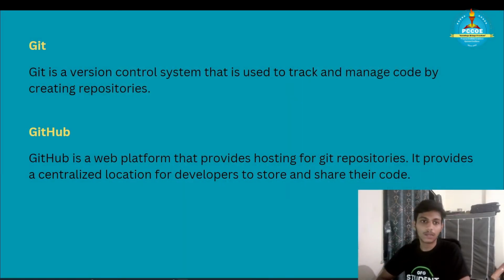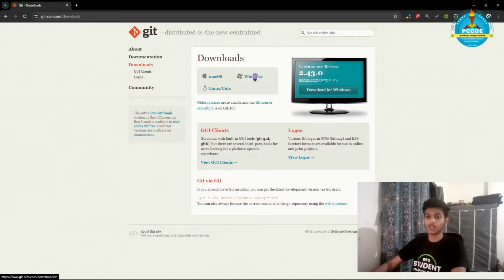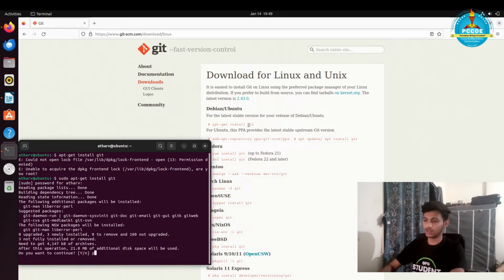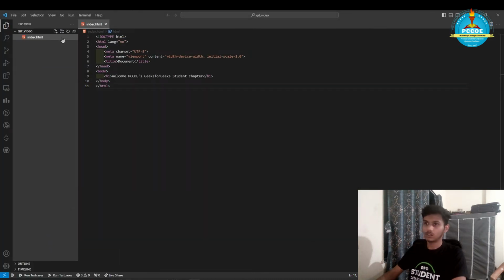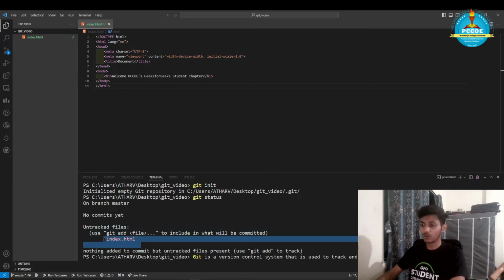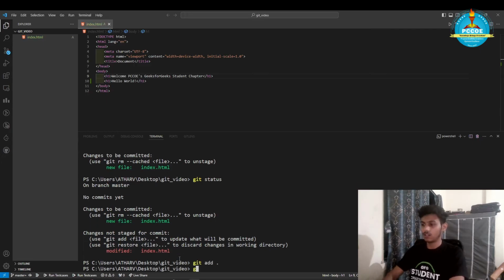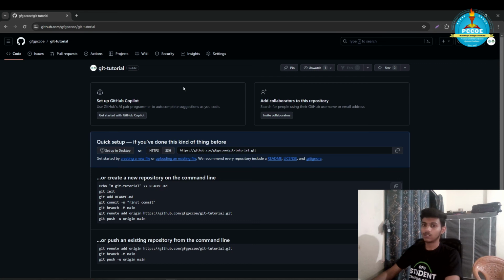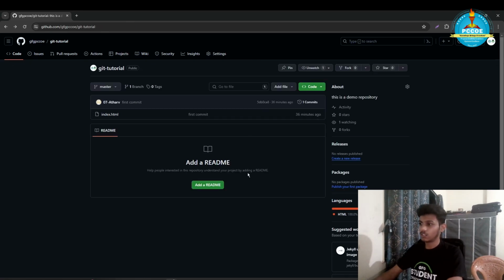Introduction to Git and GitHub | Installation and Project Demo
Introduction to Git and GitHub along with a project demonstration. In this video we cover the basics that you should know before using Git including installation and setup and basic Git commands.

Let us know if you have any doubts in the comments section!

Timestamp:
0:00 Introduction to Git and GitHub
0:30 What is Git and GitHub?
1:35 Installing Git on Windows
2:51 Installing Git on Linux
3:59 Creating a Project
4:50 Initializing Git repository
6:45 Adding Files to repository
8:20 Committing changes into the repository
9:25 Creating a Repository on GitHub
10:18 Pushing Code to GitHub Repository